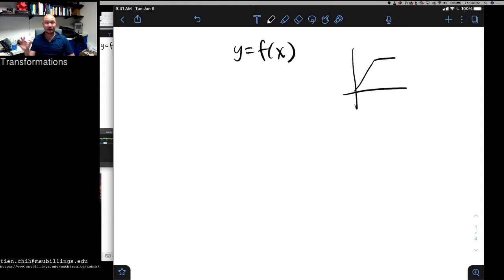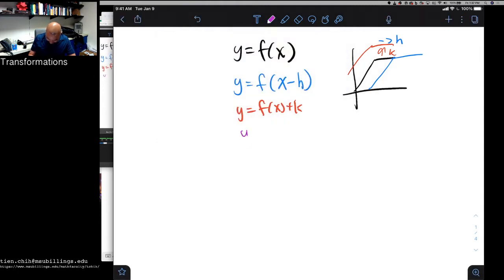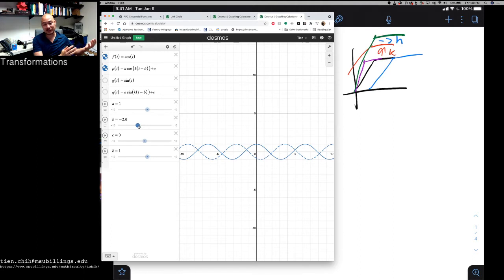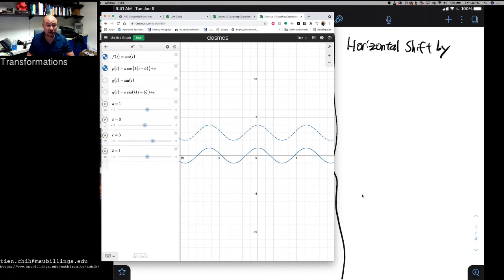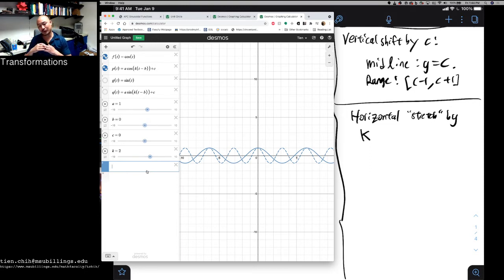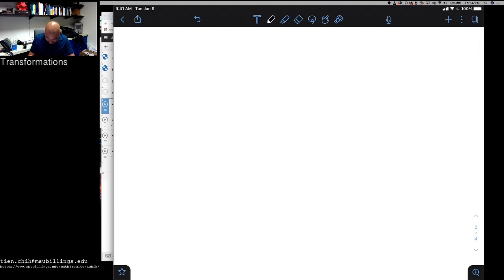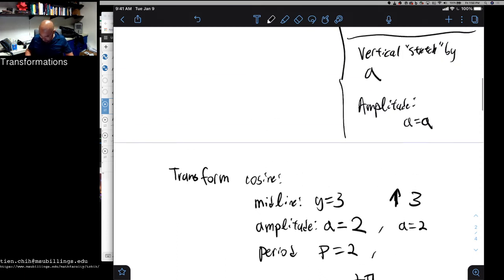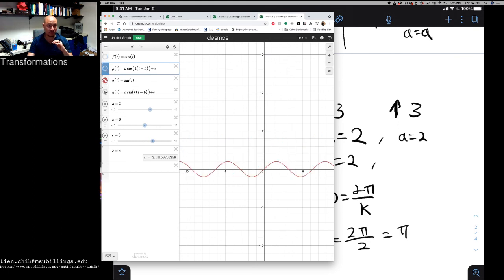Trigonometry 10 Transformations of Sin and Cos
Transformations of Sin and Cos into general Sinusoidal Functions.